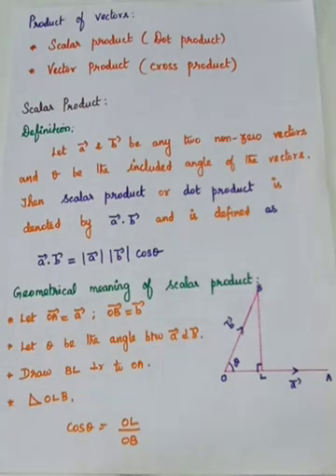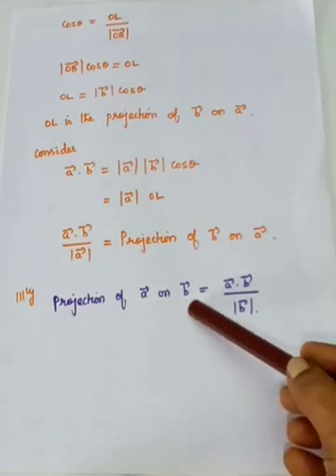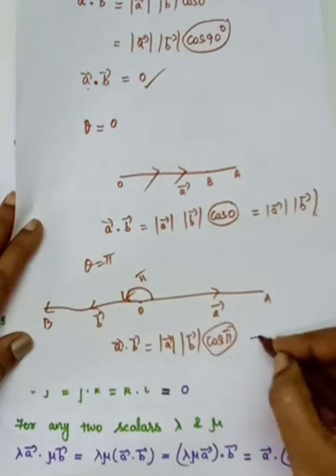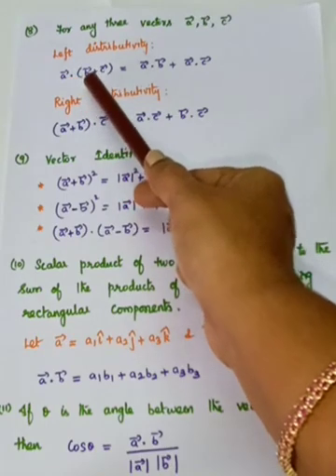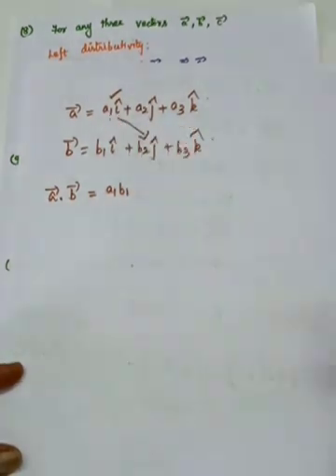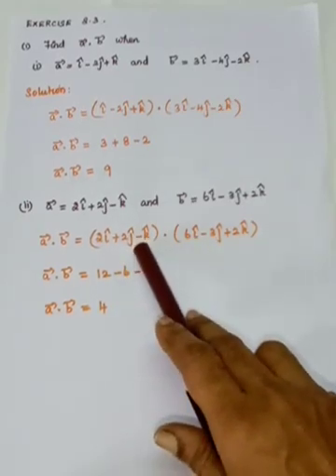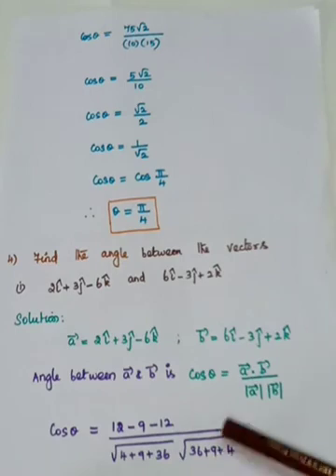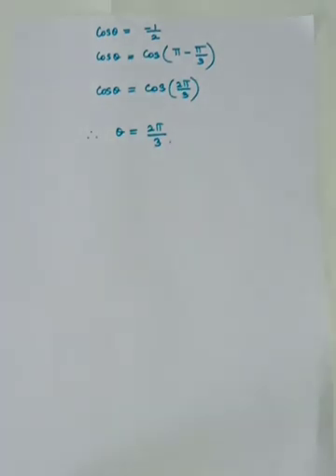Vector Algebra(Ex8.3)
scalar product